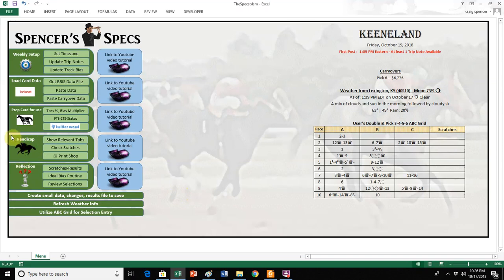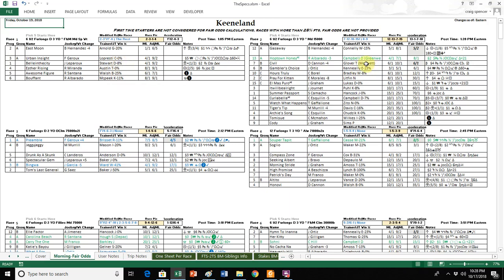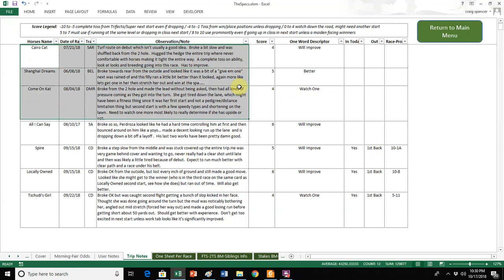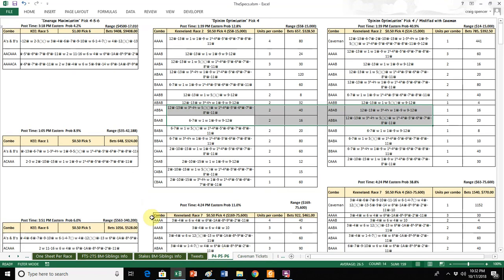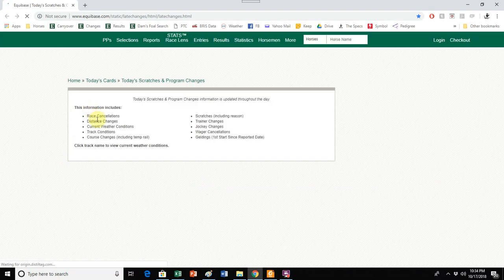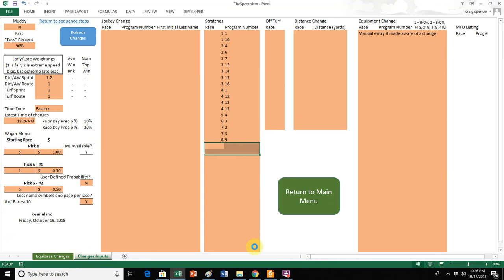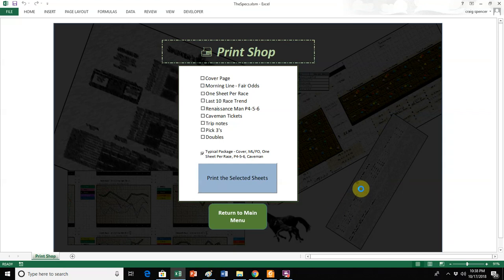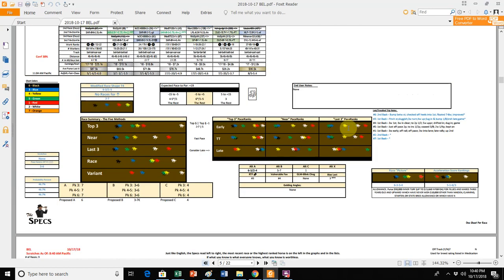04 Handicap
The Handicapping Section, How to check scratches and print off the Specs when you are done capping and ready to capitalize on your efforts!